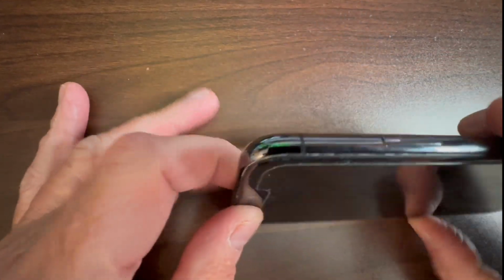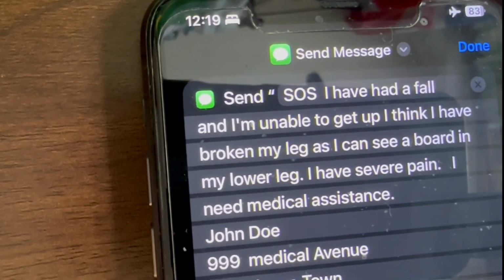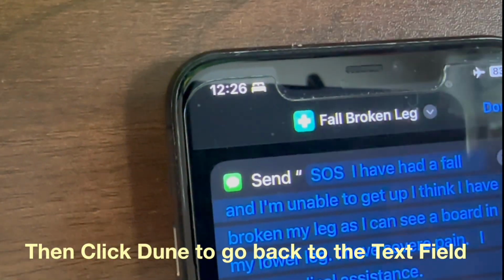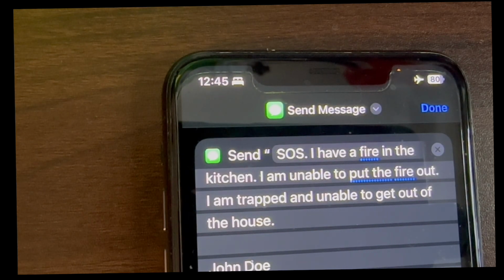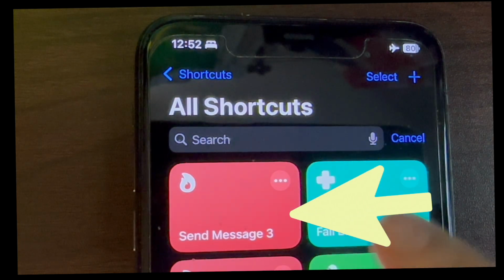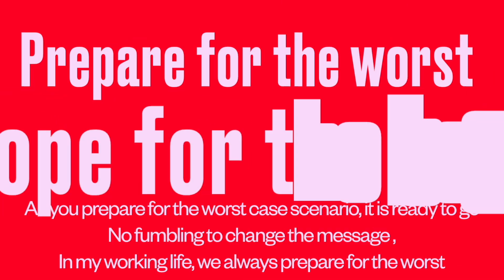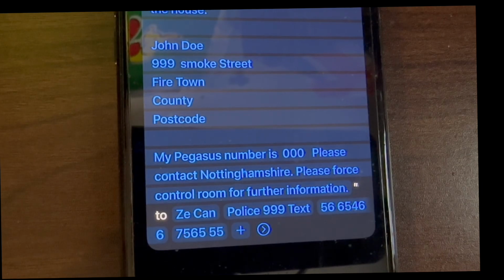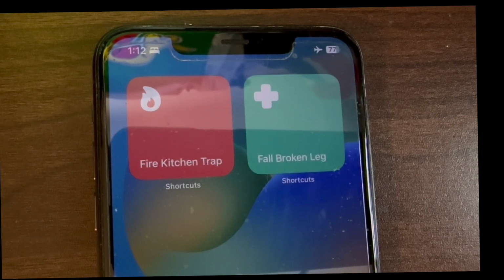Emergency 999 SMS Text relay, for emergencies Calls that could Save Your Life - Episode 2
Emergency 999 SMS text relay, for emergencies in the UK,

Do you need to make an emergency call, and you cannot hear or speak.

Follow these steps , for setting up automated emergency text message, On the iPhone shortcuts app,  android phones may have an alternative app to allow you to do this, as I am not a user of android, I cannot advise.

These emergency automation called to save your life or a family members.

Episode details

Series :- 999 SMS relay
Episode :- 2
Production :- My Mobility Scooter Adventures

Links
In Part 1, I looked at, how you set up emergency 999 text relay, how you would go about registering, on any phone.   Remember it is not the phone you are registering., it is your cell phone number.  After registering DO NOT send a text message to 999 as it will go through as an emergency call.

Link for registering for 999 SMS relay (UK OLNY)